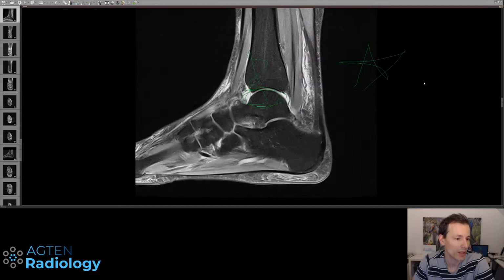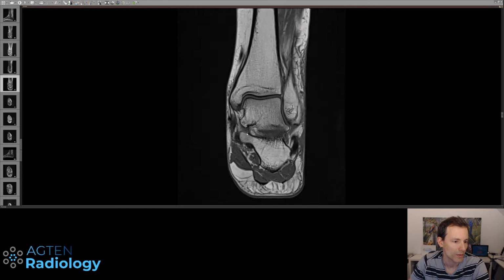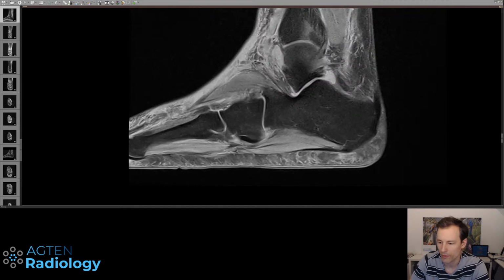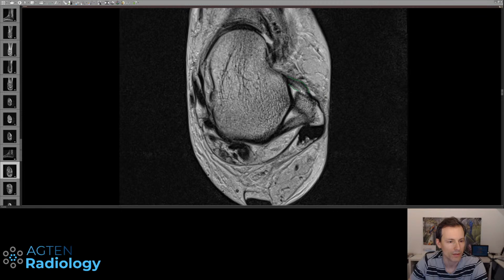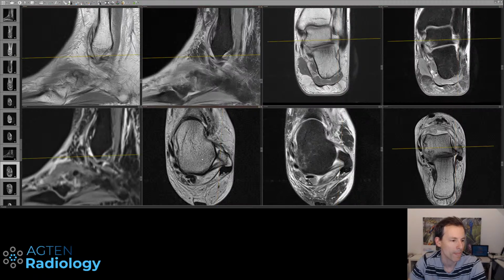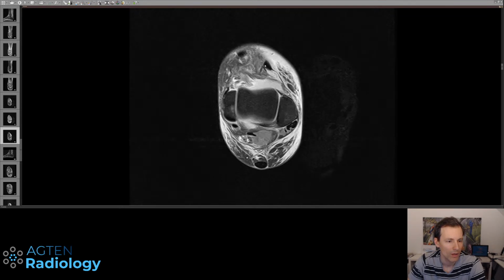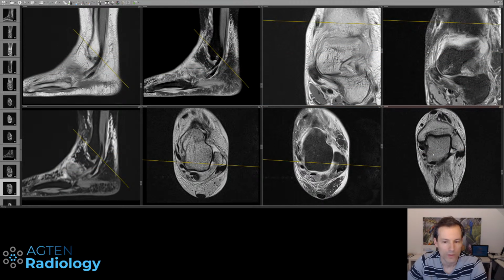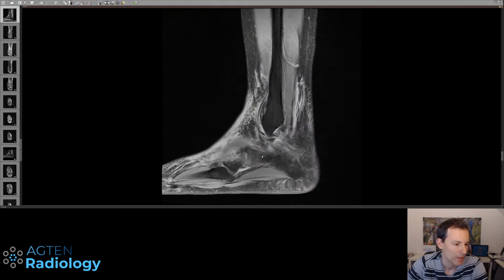Live MRI interpretation - Ankle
Sie brauchen ein MRT und wollen den Befund durch mich? , dann kann ich Ihnen helfen :)